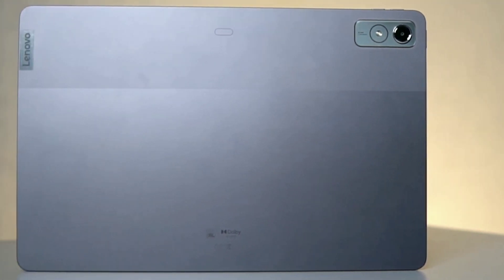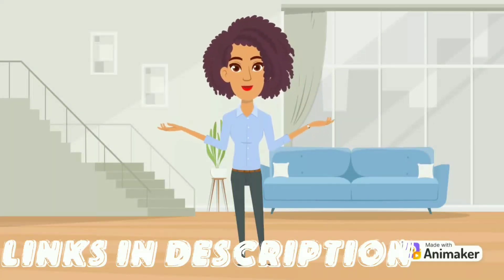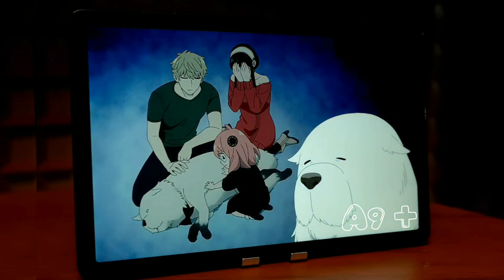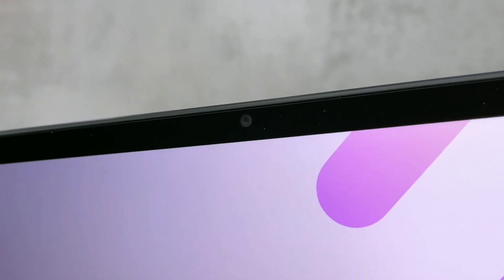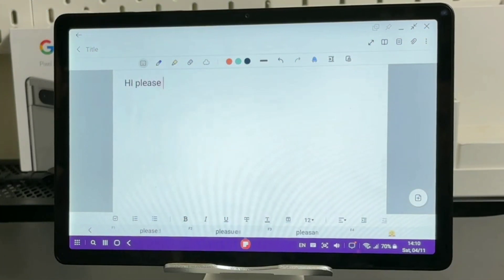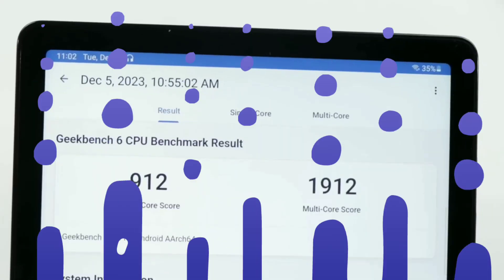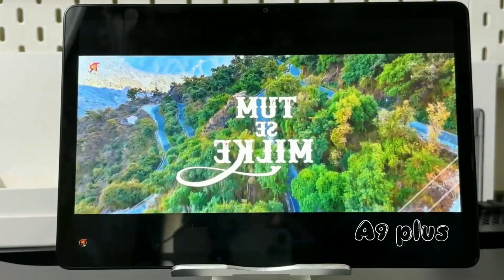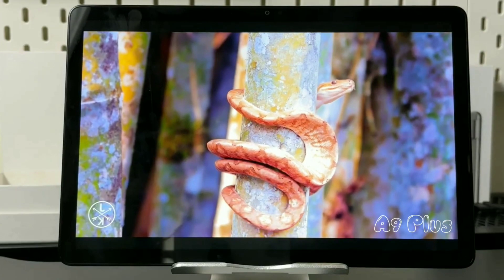Which_Is_The_Better_Affodable_Tablet? The A9 Plus or Tab P12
Links below to purchase:

the Samsung galaxy tab A9 plus

Lenovo tab P12

Welcome to Marembo Reviews It, the ultimate destination for tech enthusiasts seeking honest and comprehensive reviews. In this episode, we dive deep into the world of tablets as we compare the Lenovo Tab P12 with the Samsung Tab A9 Plus.

In the battle of the titans, the P12 vs A9 Plus, we leave no stone unturned. Join us as we explore the similarities, differences, and everything in between. From design and display to performance and features, we'll guide you through every aspect of these two powerhouse tablets.

Lenovo Tab P12 vs Samsung Tab A9 Plus, a clash of innovation and excellence. Witness the clash of titans as the Tab P12 takes on the Galaxy Tab A9 Plus. Discover which tablet emerges victorious in terms of performance, multitasking capabilities, and overall user experience.

Prepare to be captivated as we delve into the world of tablets, comparing the Tab P12 with the Tab A9 Plus. Our in-depth analysis will leave you with a clear understanding of each tablet's strengths and weaknesses, helping you make an informed decision.

Marembo Reviews It is your trusted source for unbiased, detailed, and entertaining tech reviews. Don't miss out on our latest episode, where we dissect the Lenovo Tab P12 vs the Samsung Galaxy Tab A9 Plus.